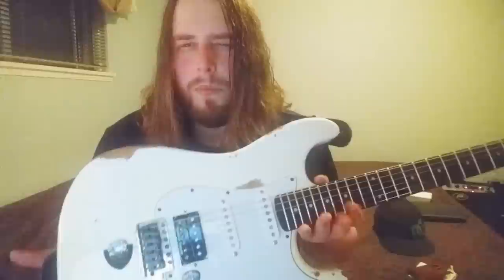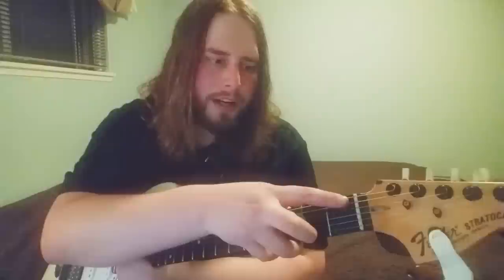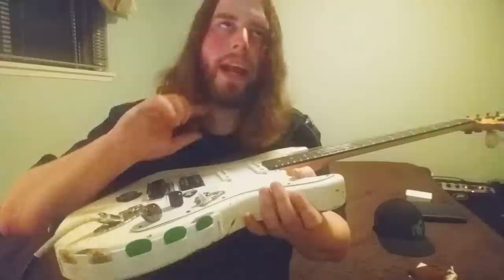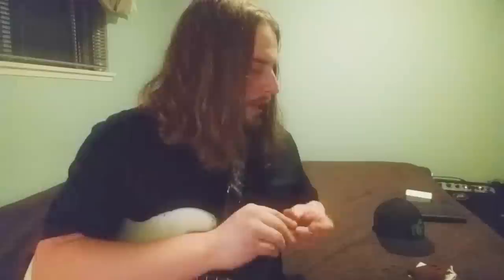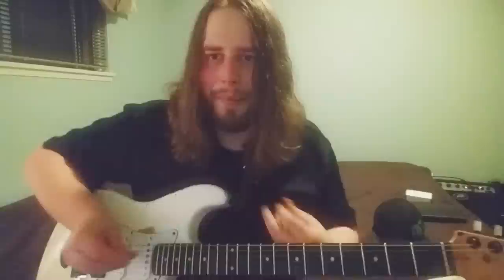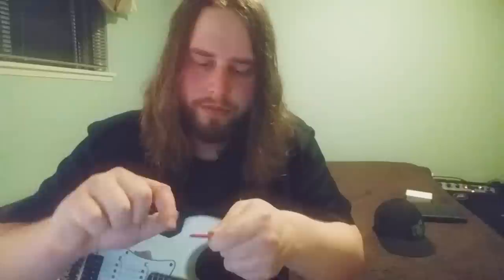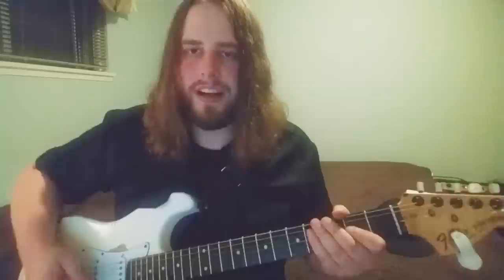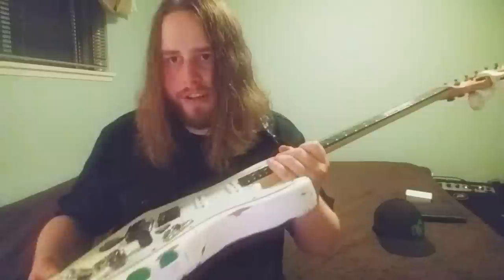Guitar Talk! / Gear Review: Howling Monkey Picks/ Pick Grips/ Stratocaster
Hello my lovelies. Watch the whole video and forgive my sloppy playing, because unfortunately I didn't warm up or even plan this video. I just really wanted to talk to everyone about what has got me excited lately. I hope you guys go and check these products out for yourself and if you have any questions for me, don't hesitate to ask.